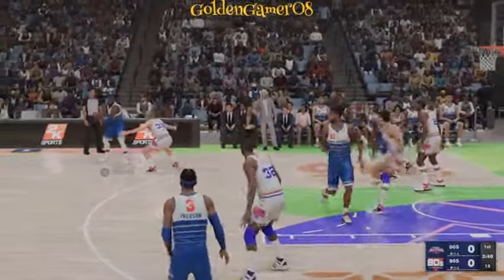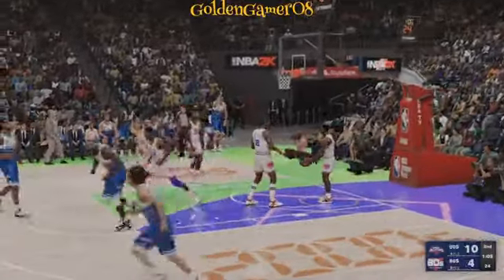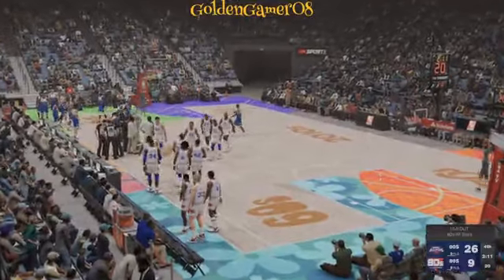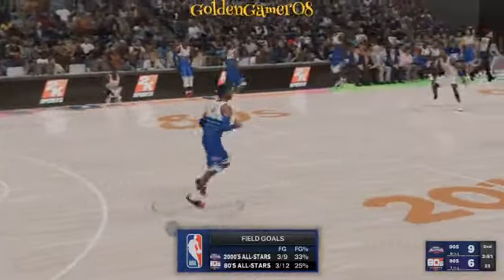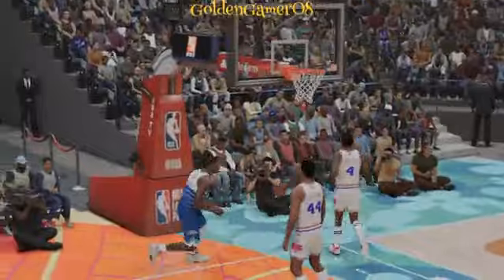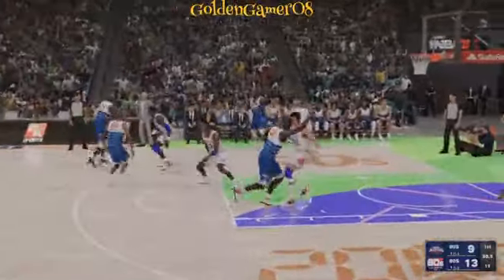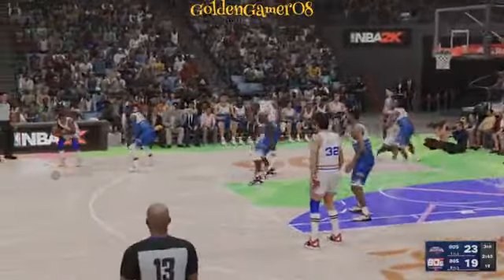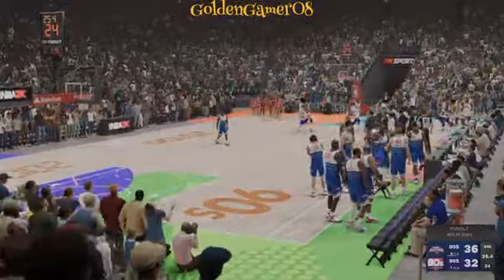NBA2k23PS5 Jordan⧸Bird Vs Kobe⧸James All Stars